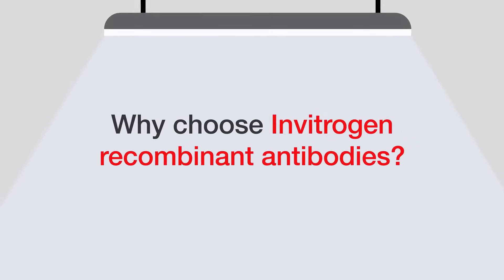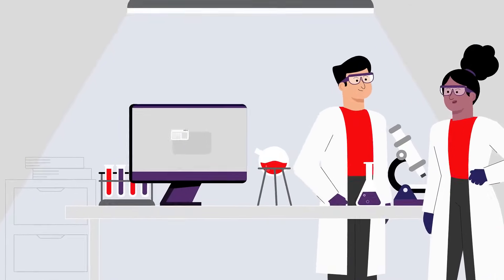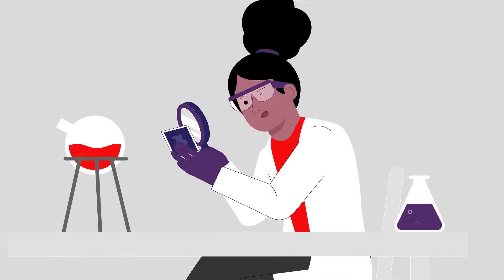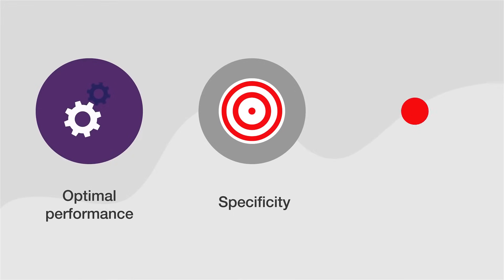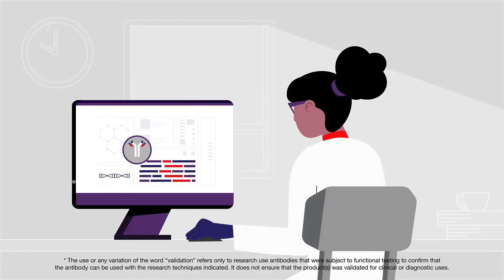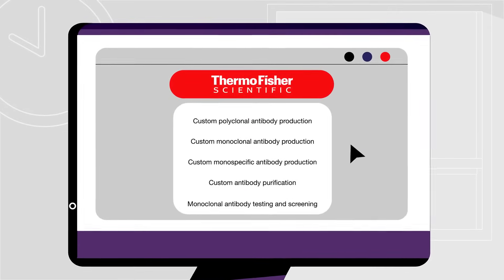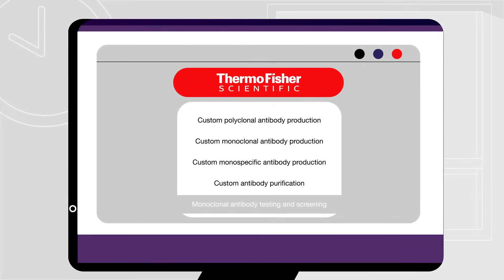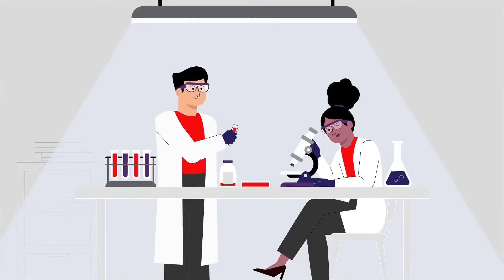Recombinant Antibodies at Thermo Fisher Scientific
Discover the vast catalog of recombinant antibodies for various applications at Thermo Fisher Scientific.